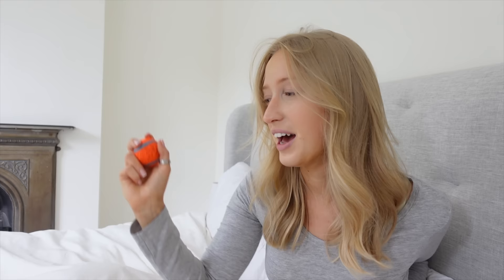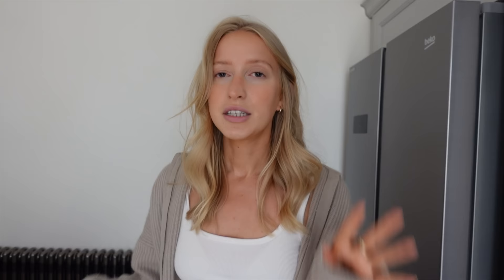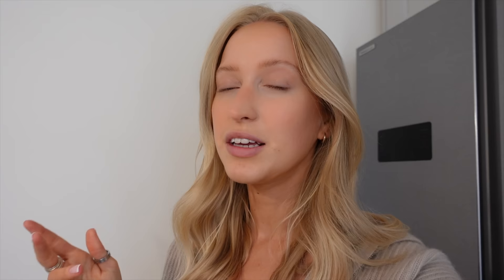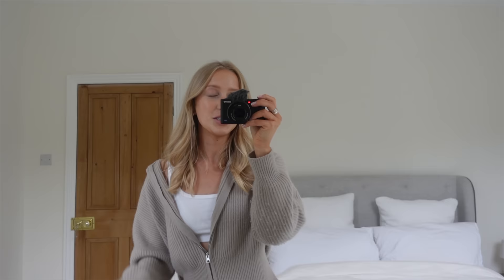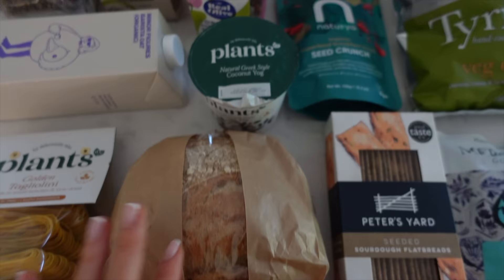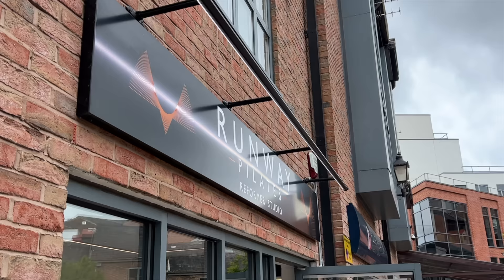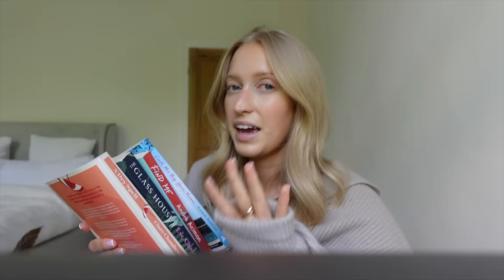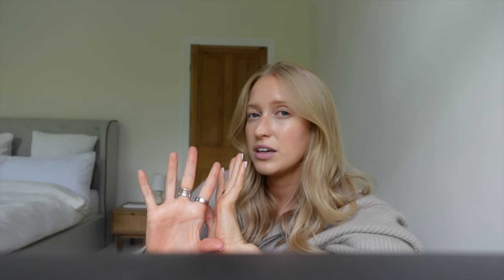productive sunday reset routine 🫧 morning routine, groceries, cleaning, baking, reading 📖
my productive sunday morning routine for getting the best start to the week, new habits, goals, grocery haul, pilates class, cleaning & a book haul. enjoy, love you

about me
hiiiii i'm hannah, i'm pretty new to this youtube thing so thanks for being here while i figure it all out :) i live in the uk & make lifestyle videos, with a little bit of food & fitness x